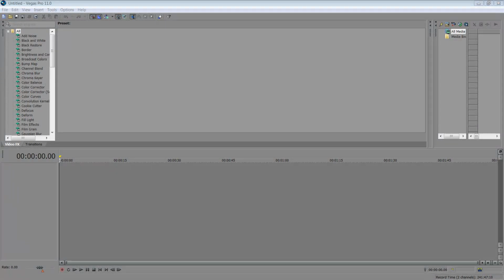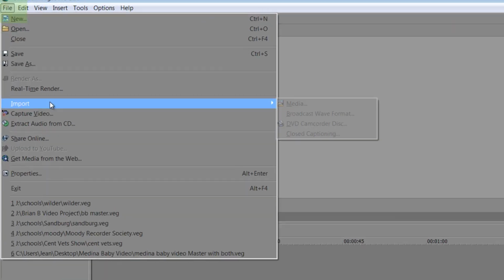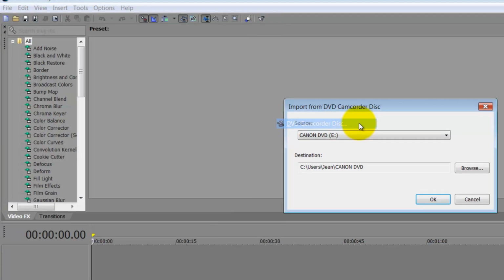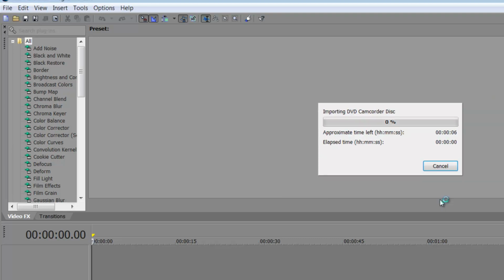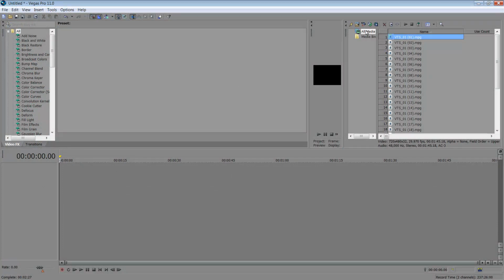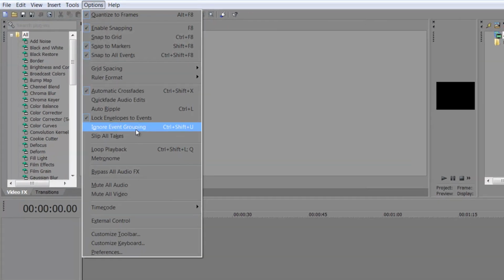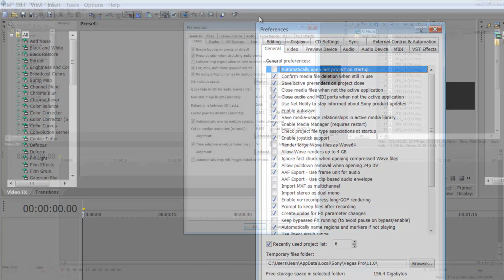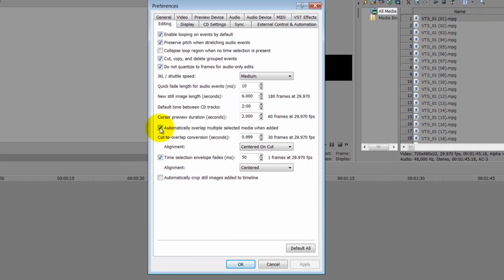Import a DVD into Sony Vegas Tutorial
Here is a Tutorial showing you  how to import a DVD into Sony Vegas Pro 11. But this is the same for all versions of Vegas.